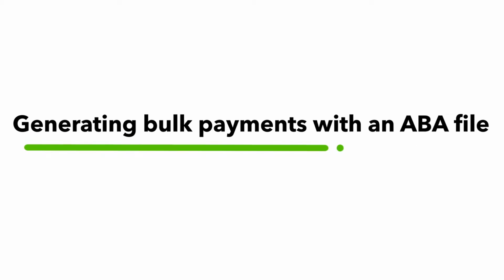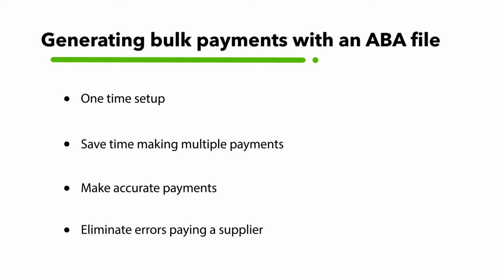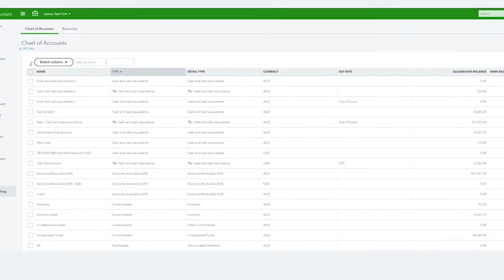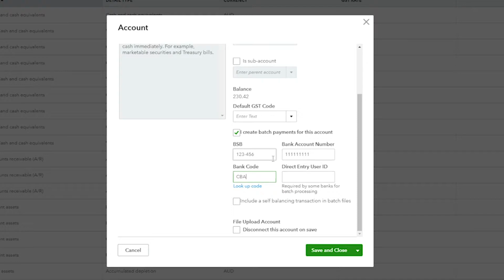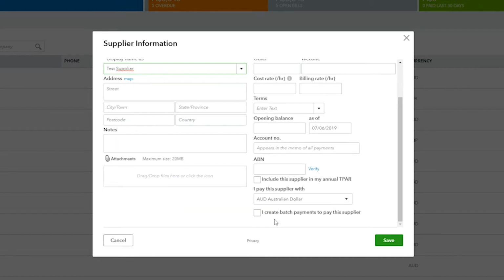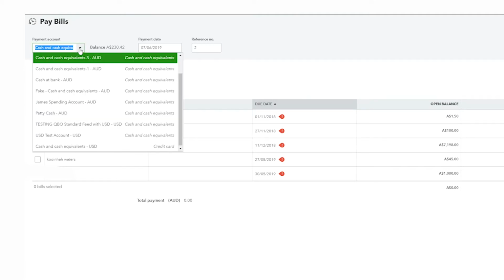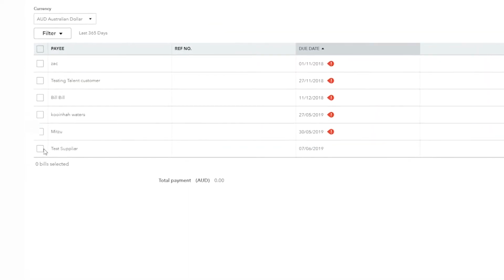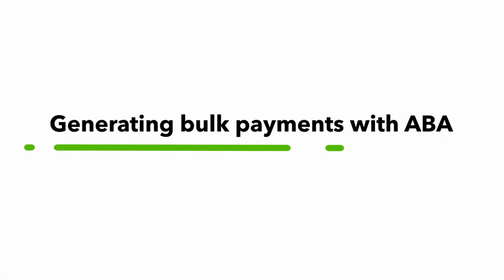How To Generate Bulk Payments w/ an ABA File in QuickBooks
Learn how to pay suppliers in bulk payments and set up bulk payments with an ABA file in QuickBooks.